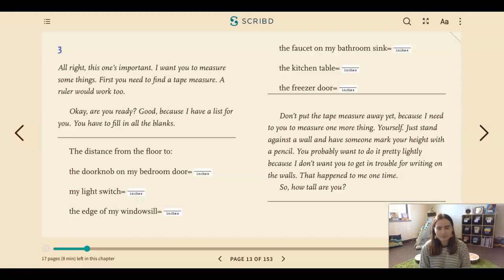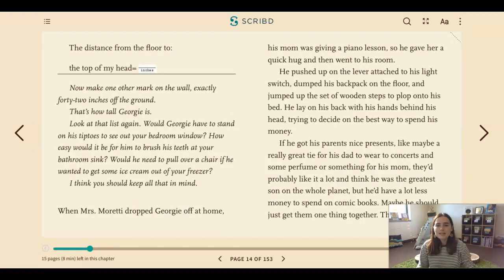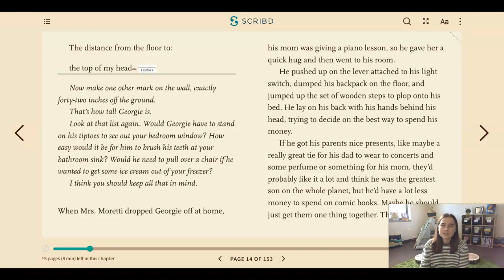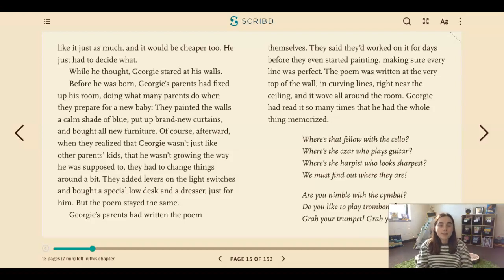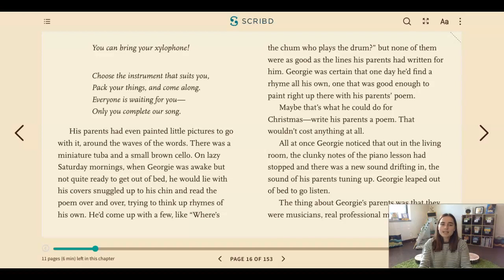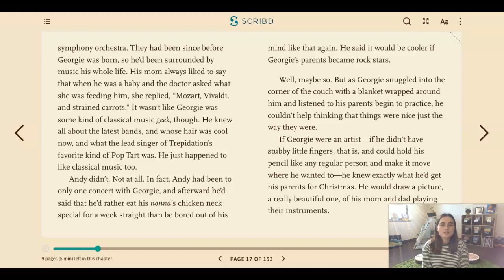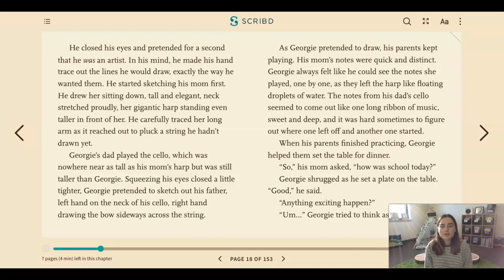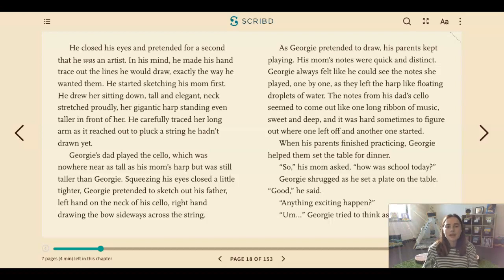The Thing About Georgie Chapter 3